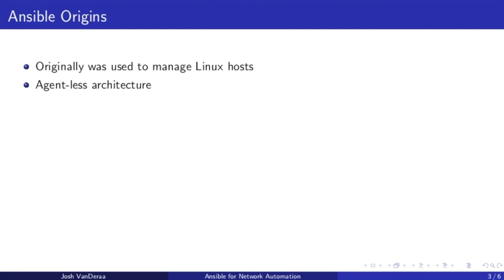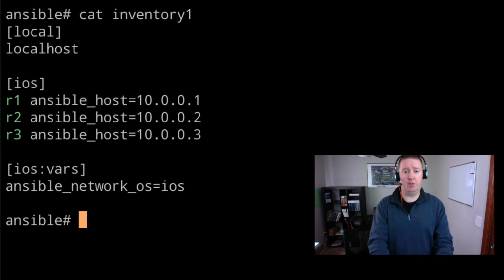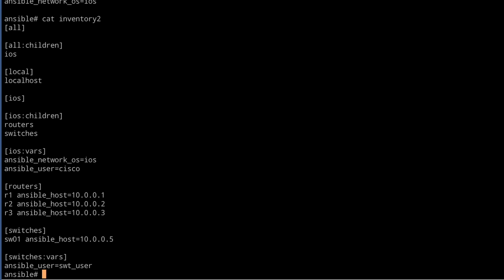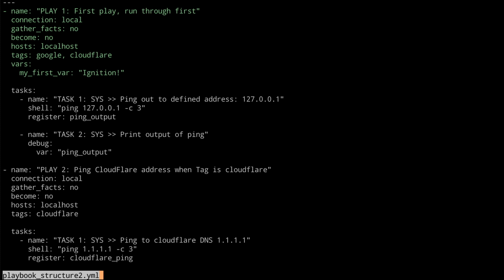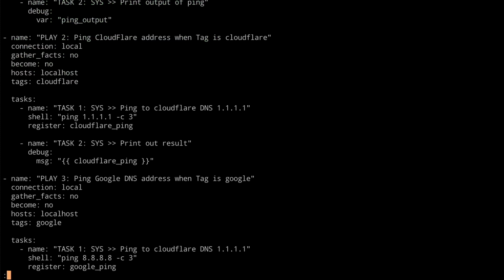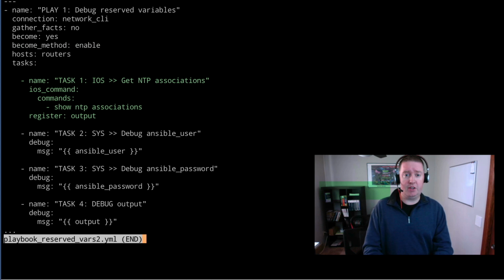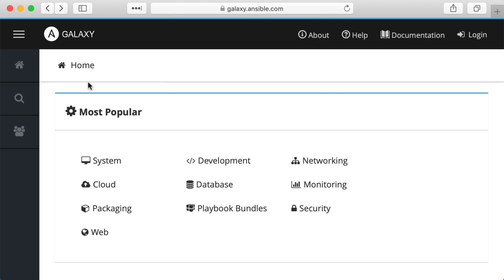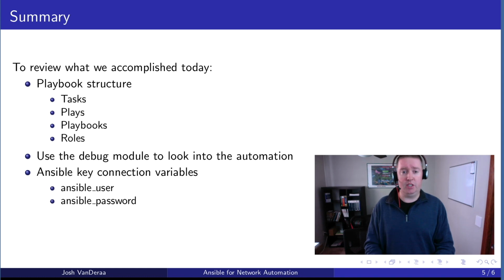Ansible For Network Automation, Part 2: Getting To Know Ansible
In this lesson on using Ansible to automate network tasks, instructor Josh Vanderra covers the following topics:

-Ansible origins
-Inventory files
-The Ansible playbook structure:
    Tasks
    Plays
    Playbooks
    Roles
-Using the debug module

Josh has created a GitHub repo to store additional material, including links and documentation: